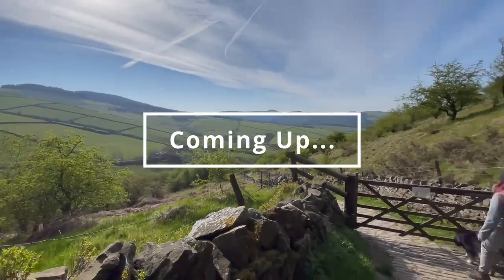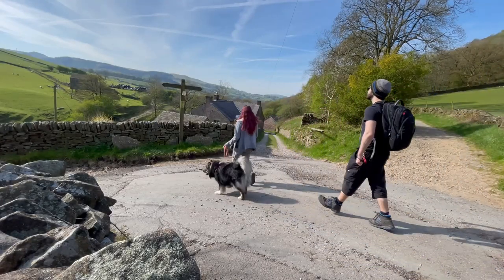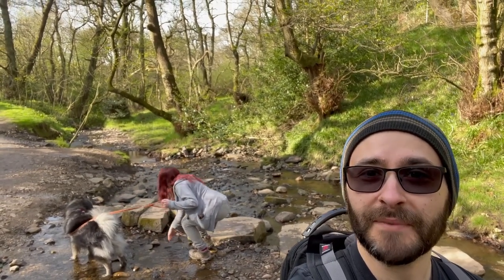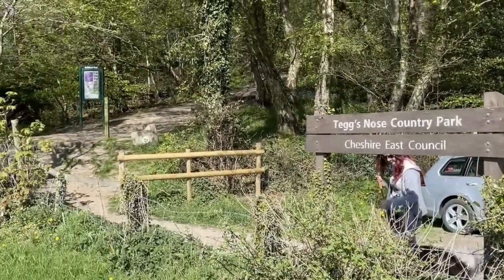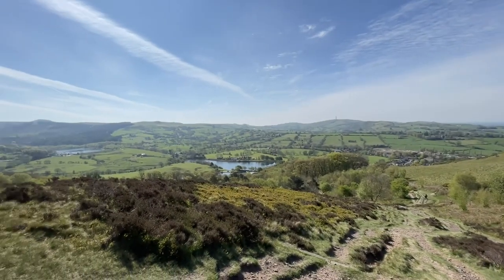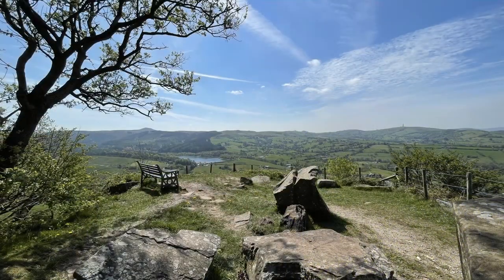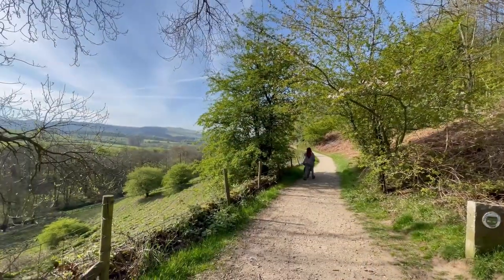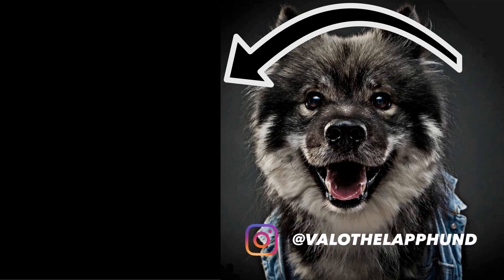Tegg's Nose a Gritstone Family and Dog Friendly Walk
We take a walk at Tegg’s Nose a popular and varied type of walk with something for everybody.

This channel is a passion project of mine, I want to bring my journeys and knowledge to an audience so that I may provide them something and in turn they provide me the feedback and ability to grow. As always, I welcome and encourage constructive feedback as I start my learning journey on how to record and edit but hope to grow with each video and with each comment I receive.

Location Information

GPS = Tegg's Nose Country Park

W3W (Summit Car Park) = ///directly.thankful.tacky
W3W (Reservoir) = ///disarmed.gifted.donor
W3W (Base Car Park) = ///invite.stolen.expecting

Socials

Time Stamps

00:00 – Start
00:06 – Coming Up
00:30 – Map, Route and GPS Information
00:52 – Introduction to Teggs Nose
01:13 – Walking down the path from Teggs Nose Car Park to Reservoirs
03:57 – Exploring Teggs Nose Reservoirs
06:19 – Teggs Nose Base Car Park the start of hike to the Summit
09:02 – Exploring the Summit at Teggs Nose
10:22 – Hiking back to Teggs Nose Country Park
11:52 – Outtakes, Bloopers and Funny moments at Teggs Nose
12:58 – Outro

Music